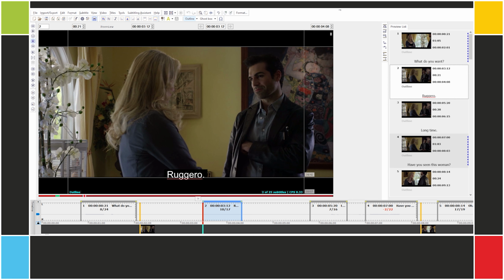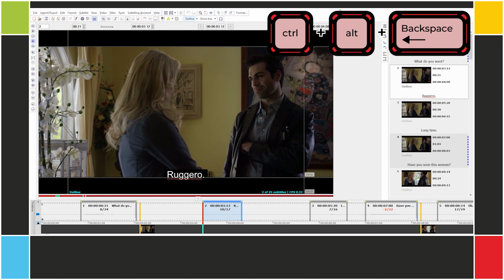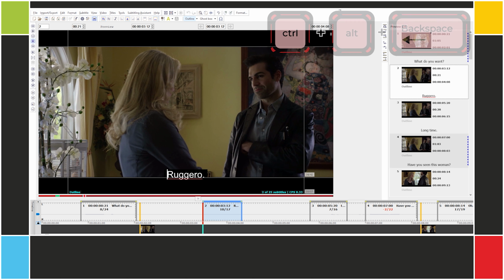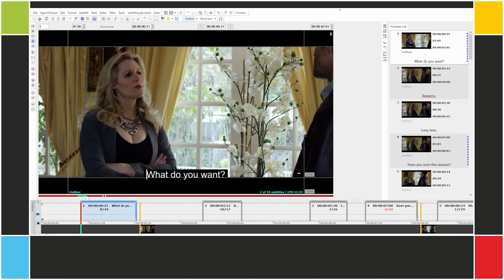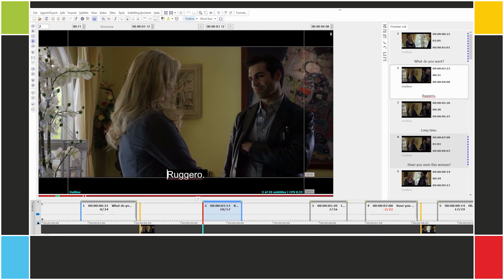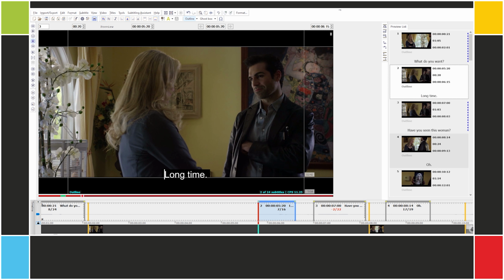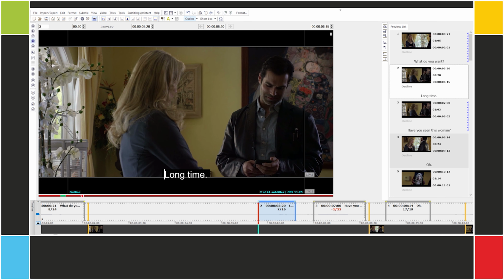Subtitle editing in EZTitles: removing subtitles | Episode 9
Introduction of the shortcut to delete subtitles.
You could download the examples and exercises for this episode